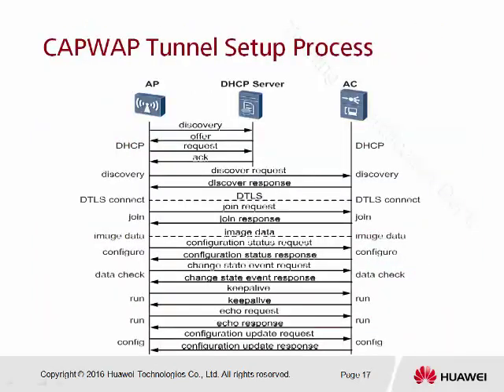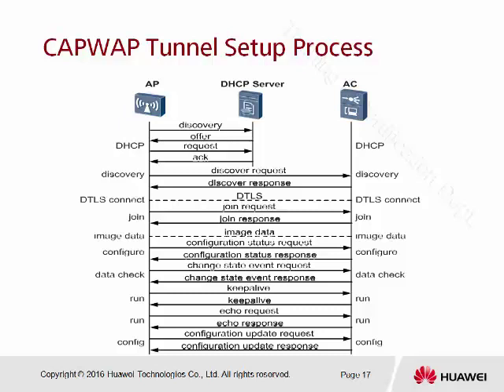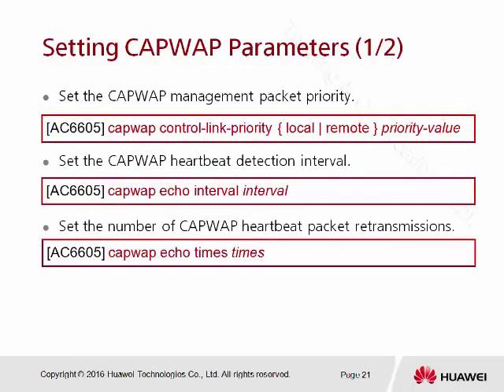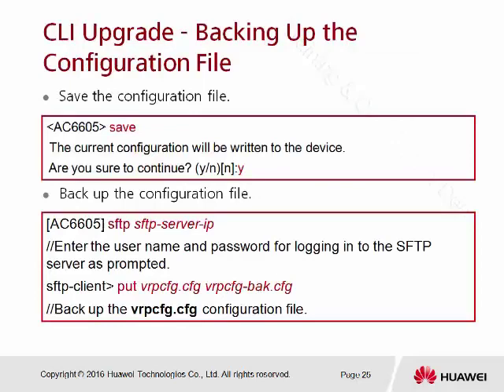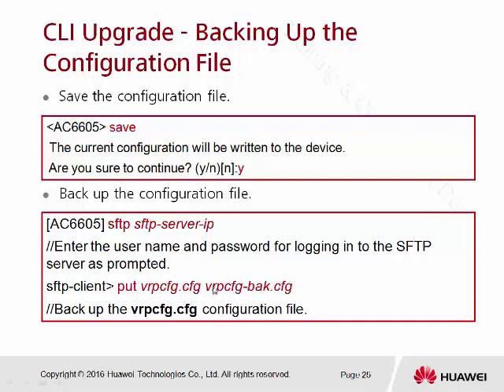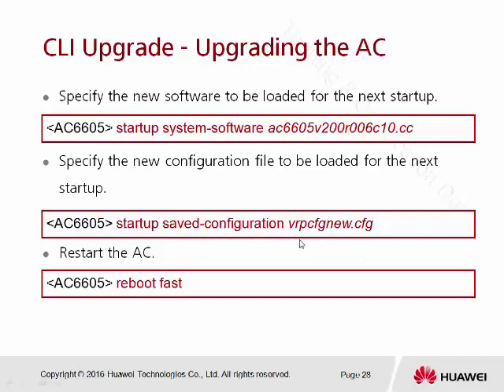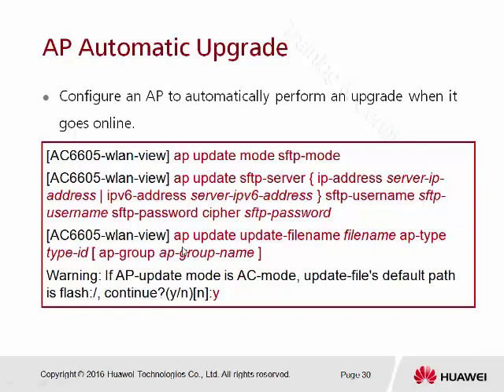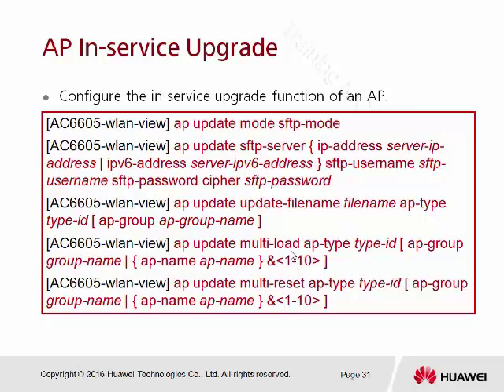2 CAPWAP Tunnel Setup Process & AP Upgrade Configuration CAPWAP Tunnel Setup Process & AP Upgrade